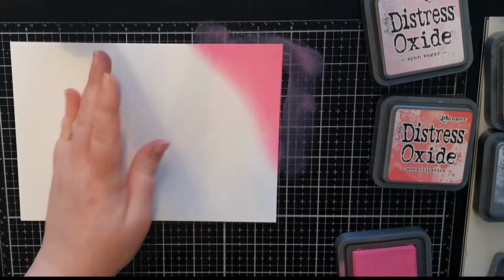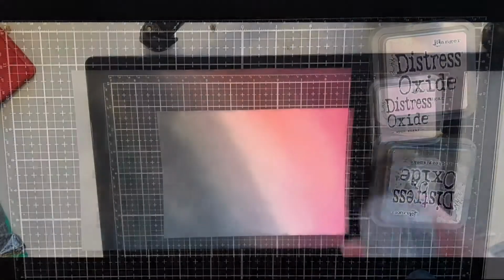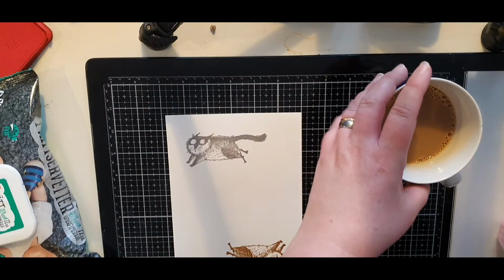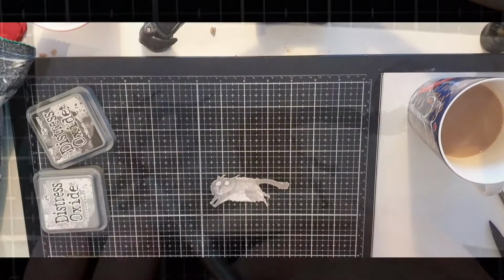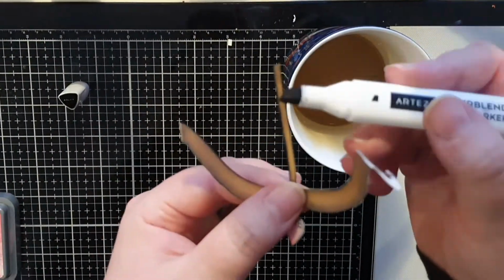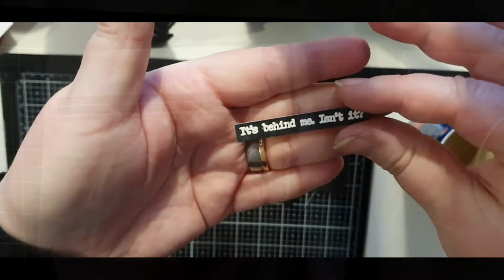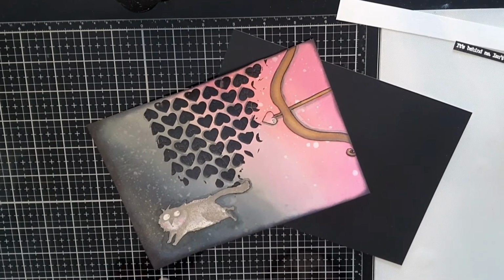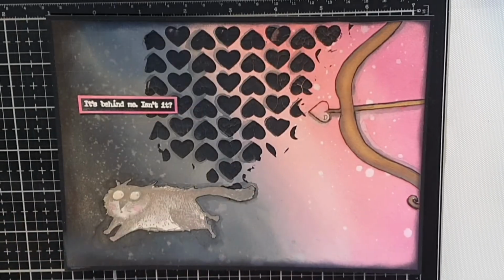Tim Holtz Snarky Cats Valentines card, Distress Oxide inkblending and some crackle mousse!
My take on a Valentines card with mixed media influences.  When I saw the sentiment: "Its behind me isn't it?" I knew I wanted to make a Valentines card with the Snarky Cats Halloween. I inkblended Distress Oxide Inks in:
"picked rasberys"
"worn lipstick"
and "spun sugar" from one corner and from the opposite corner I blended:
"Black sooth" and "Hickory smoke"
I sprayed with "Perfect Pearl - water" and picked up color with a paper towel.
Using a Letter It stencil I stenciled Tonic Studios Nuvo Crackle Mousse on black.
I stamped the cat in "Hickory Smoke" Distress Oxide Ink and coverd in WOW clear matte dull embossing powder. And heatset the cat. He is colored with Distress Oxide Inks in: "Hickory Smoke" and "Black sooth" using the "wet on wet teqnique".
I drew a cupids bow and colored it with Distress Oxide Inks in: "Walnut stain" and "Ground Espresso". On the heart I used the same pink inks from the background.
I heatembossed the sentiment on black cardstock with WOW "Vanilla White Opaque" embossing powder and inkblended some "Picked Rasberry" on a strip of cardstock and mounted the Black- and white sentiment strip on that pink cardstock. I used a white gelpen to lighten the catd eyes and Glossy Accents on the heart and the cats eyes. The card is mounted on a slightly bigger piece of black cardstock. I do hope you enjoy ❤🙏❤🙏❤